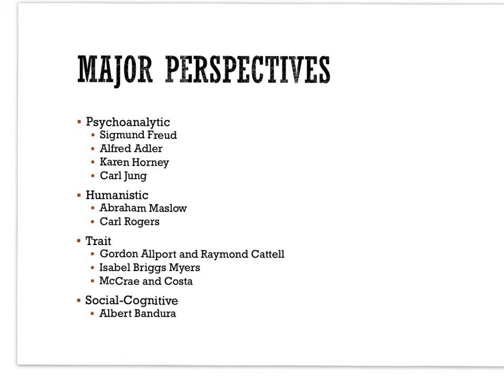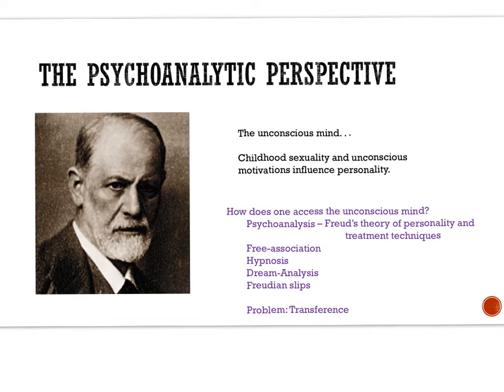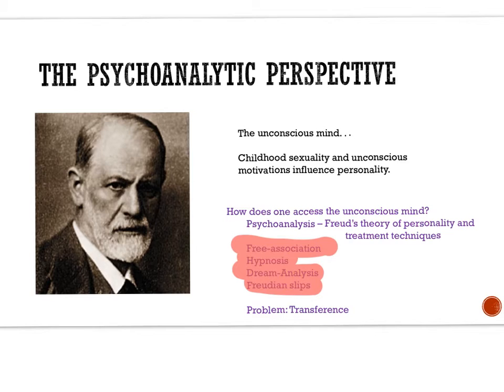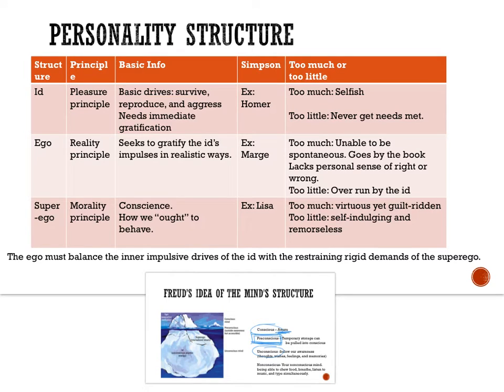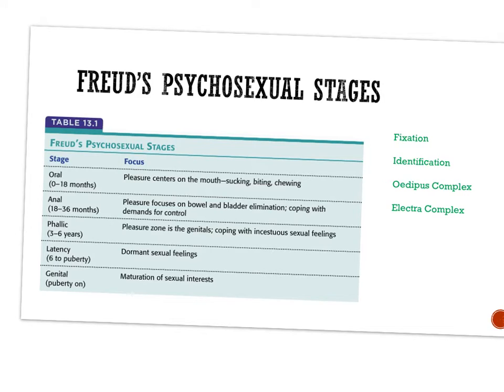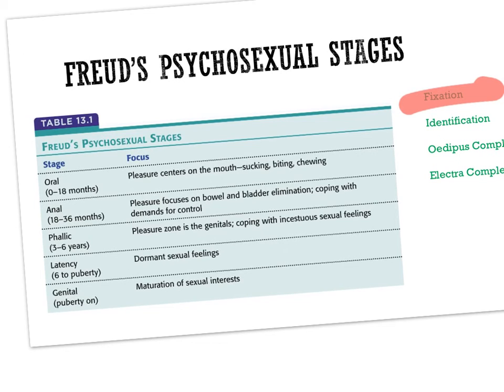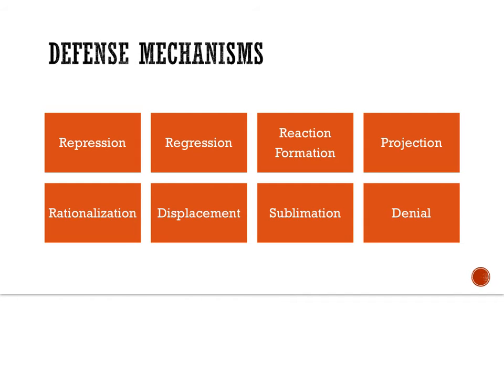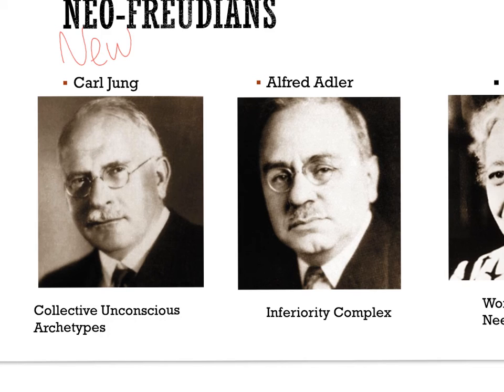Personality 1-9 slides